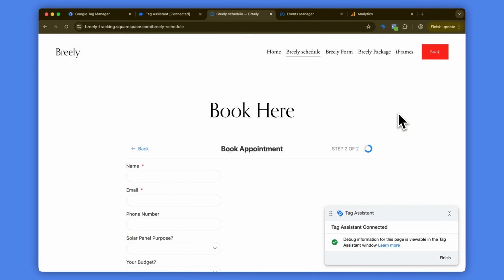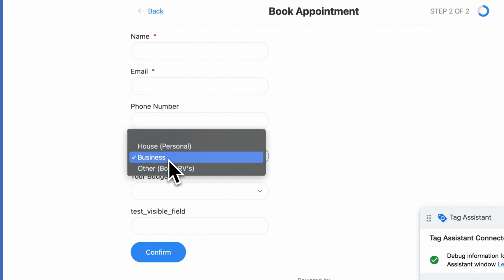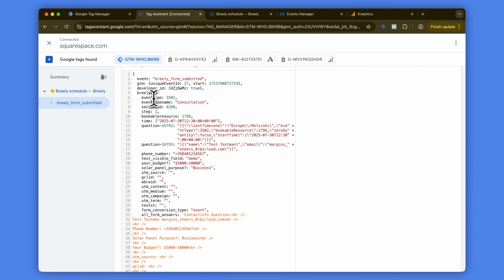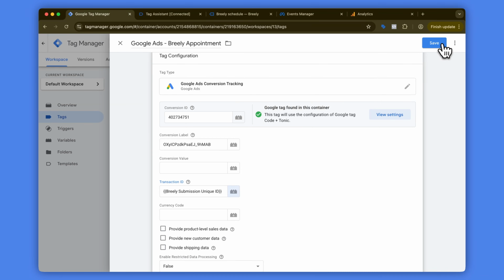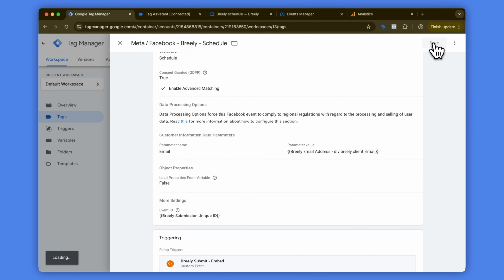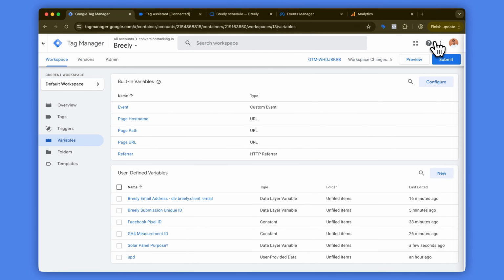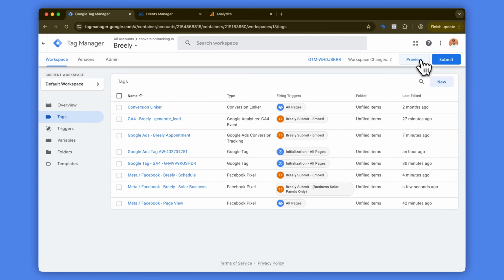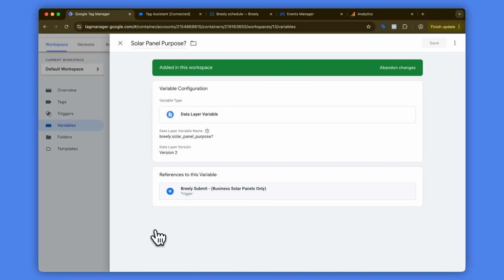Breely Conversion Tracking 6) Field Value Variables